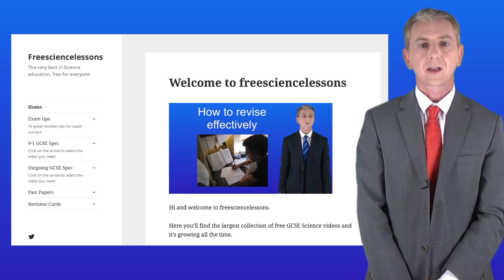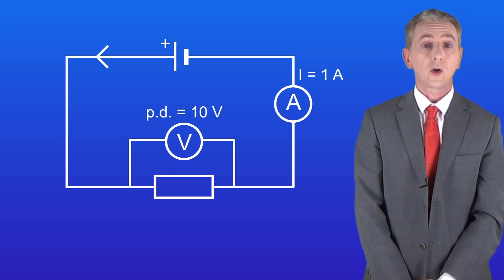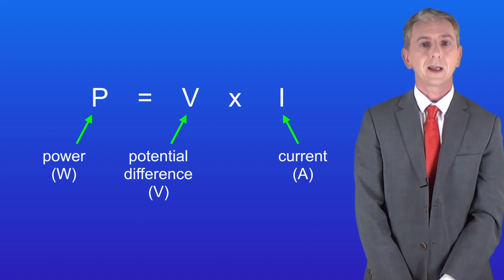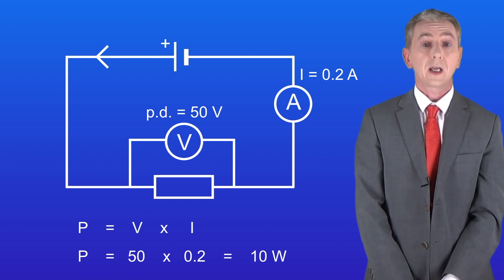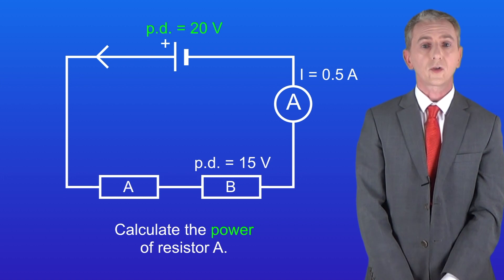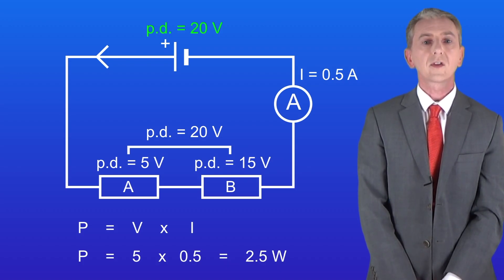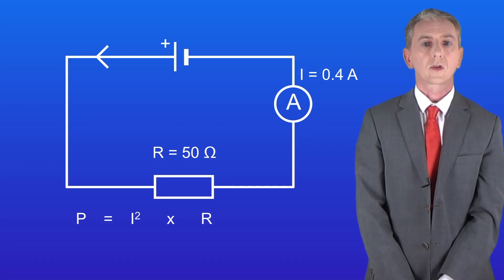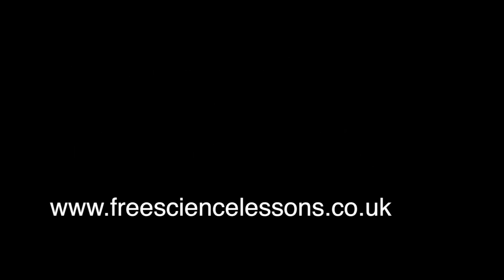GCSE Physics Revision "Power of Components"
In this video, we learn how to use two different equations to calculate the power of components in electrical circuits.

All other images Shaun Donnelly